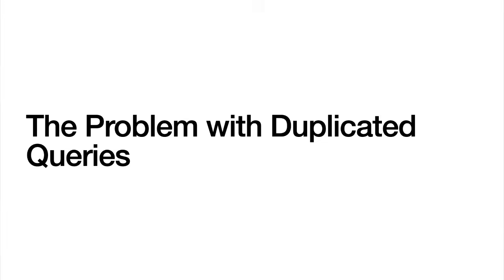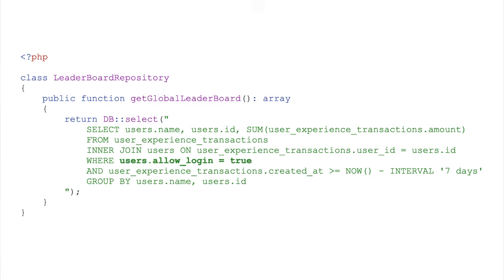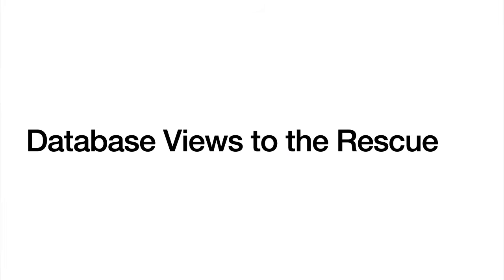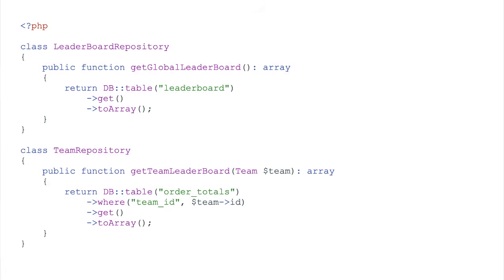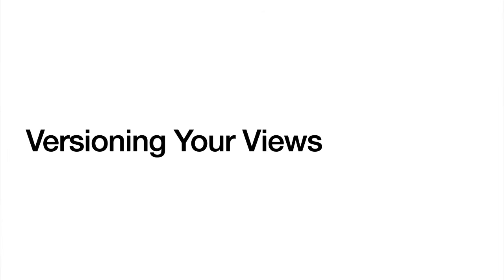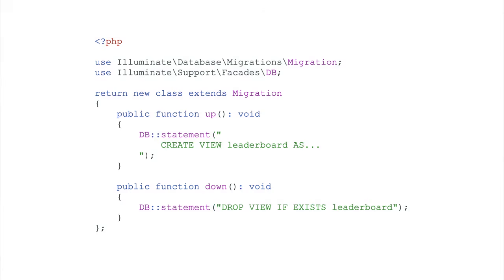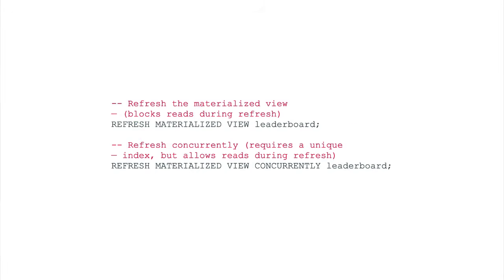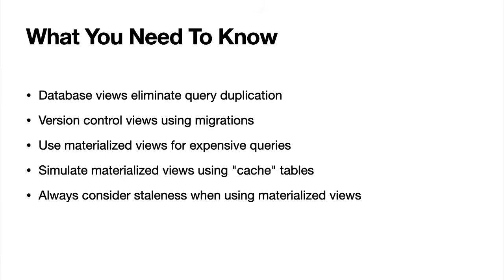Stop Copy-Pasting SQL Queries (This ONE Database Feature Changes Everything)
🚨 Copying the same SQL query across your codebase? You're setting yourself up for bugs.

In this video, @scottKeckWarrens shows you how database views eliminate query duplication and keep your business logic consistent while making your code cleaner and easier to maintain.

⏱️ TIMESTAMPS:
00:00 - Intro: The query duplication problem
01:08 - Real example: How duplicated queries cause bugs
01:57 - Database views explained (the solution)
02:37 - Displace.tech
03:19 - Versioning views with migrations
04:07 - Materialized views for performance
04:49 - MySQL workaround (no native materialized views)
05:01 - What You Need to Know

🎯 WHAT YOU'LL LEARN:
✅ Why duplicated queries are a maintenance nightmare
✅ How to create and use database views
✅ How to version control views using migrations
✅ When to use materialized views for performance
✅ MySQL/MariaDB workarounds for materialized views
✅ Real-world examples with Laravel

💡 KEY CONCEPT:
Database views act as a "single source of truth" for complex queries. Define your JOIN logic once, use it everywhere. When business logic changes, update the view—not 47 different files.

Let me know what you'd like me to cover next!

This podcast is made a little better thanks to our partners.

Displace
Infrastructure Management, Simplified
Automate Kubernetes deployments across any cloud provider or bare metal with a single command. Deploy, manage, and scale your infrastructure with ease.

PHPScore
Put Your Technical Debt on Autopay with PHPScore

Honeybadger.io
Honeybadger helps you deploy with confidence and be your team’s DevOps hero by combining error, uptime, and performance monitoring in one simple platform. Check it out at honeybadger.io